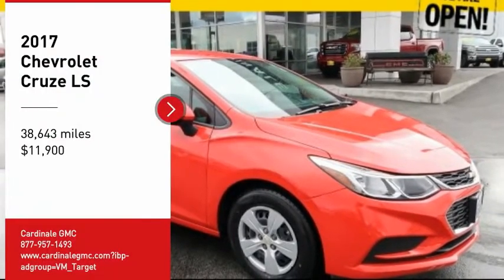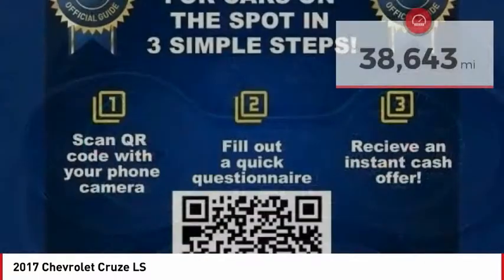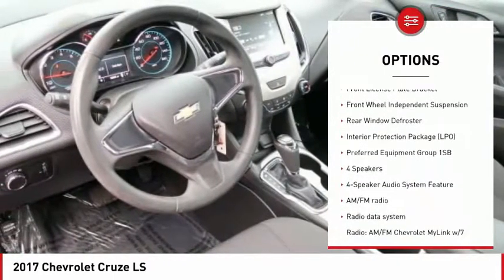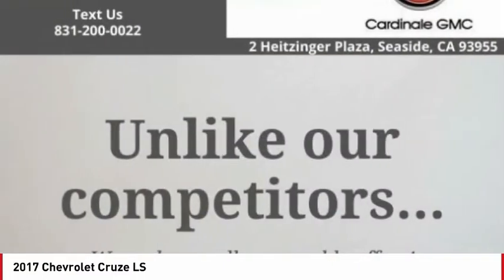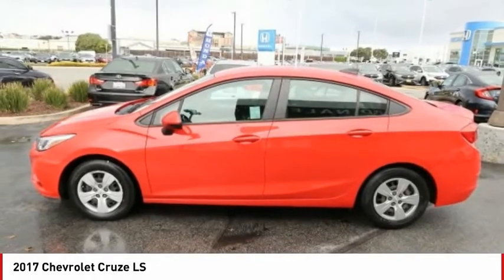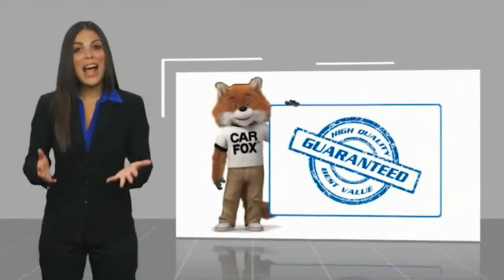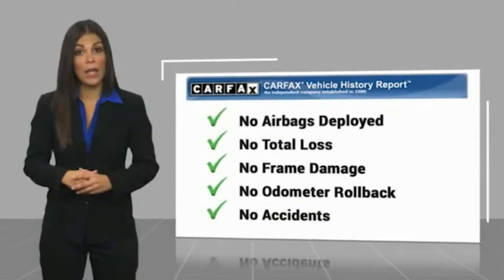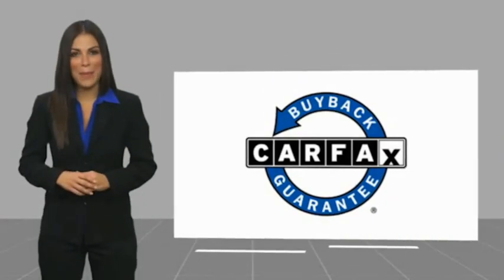2017 Chevrolet Cruze LS FOR SALE in Seaside, CA N7204A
Cardinale GMC
2 Heitzinger Plaza

Want us to come to you? No problem! In case we missed a picture or a detail you would like to see of this 2017 Cruze, we are happy to send you A PERSONAL VIDEO walking around the vehicle focusing on the closest details that are important to you. We can send it directly to you via text or email. We look forward to hearing from you! Recent Arrival! RARE HARD TO FIND. HURRY!!!, LOCAL TRADE, SUPER LOW MILES!!!, RED TAG SALE!! HURRY. , SERVICED REGULARY, BLUETOOTH, Alloy Wheels, Backup Camera. Red Hot 2017 Chevrolet Cruze LS FWD 6-Speed Automatic 1.4L 4-Cylinder Turbo DOHC CVVT 30/40 City/Highway MPG Awards: 2017 KBB.com 10 Most Awarded Brands We develop outstanding relationships where EVERYBODY wins! Vehicle price and availability are subject to change without notice.